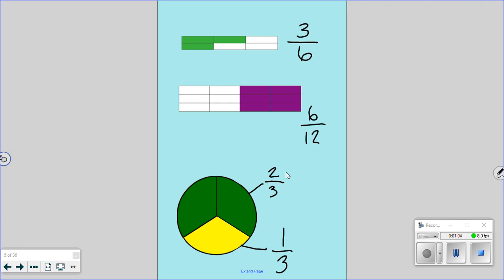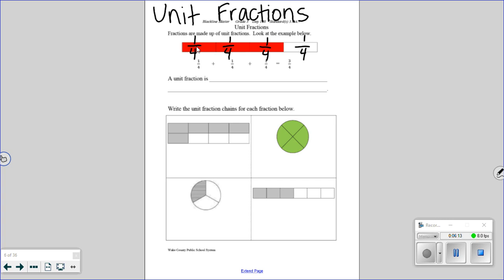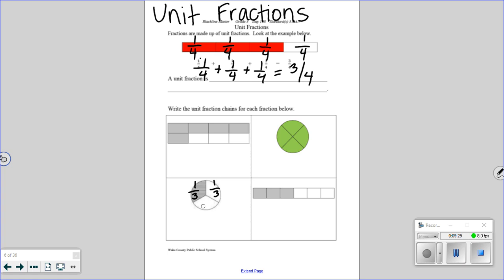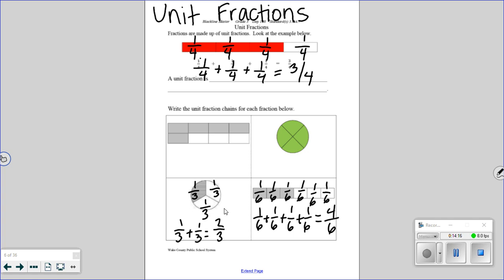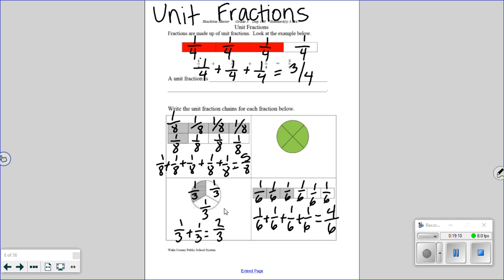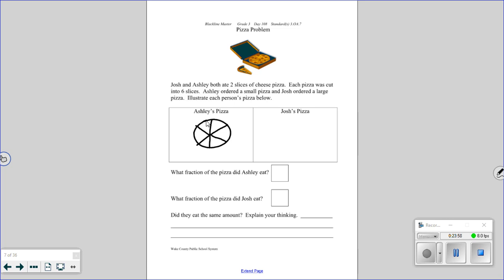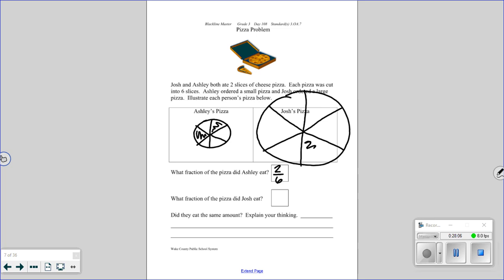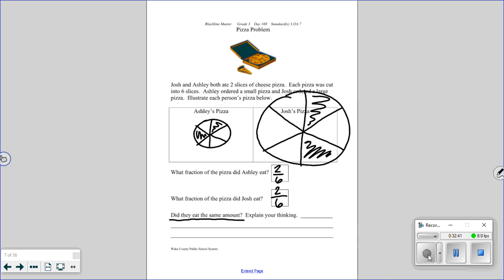Fractions Are they the same